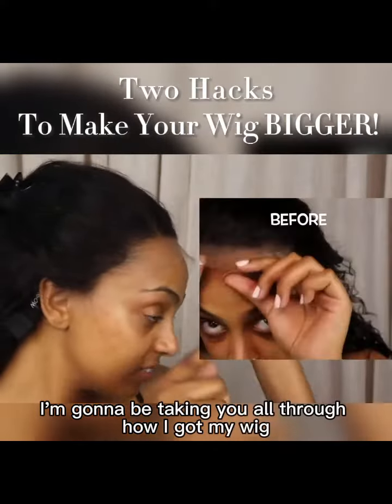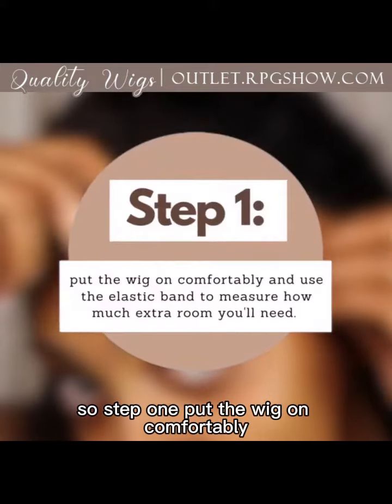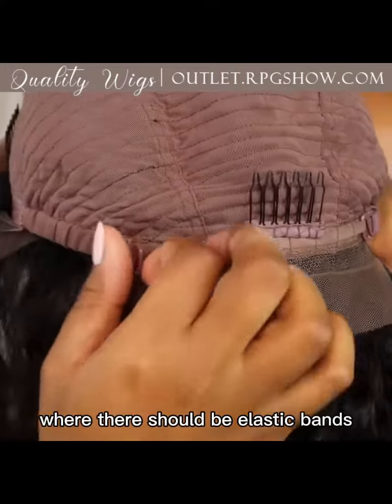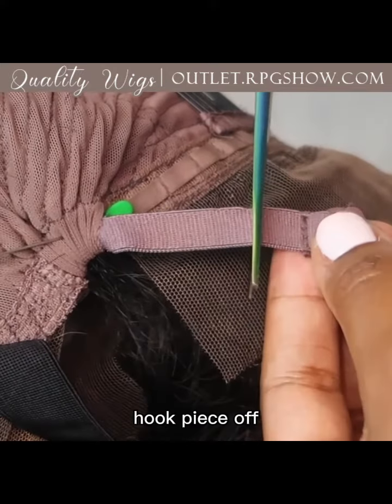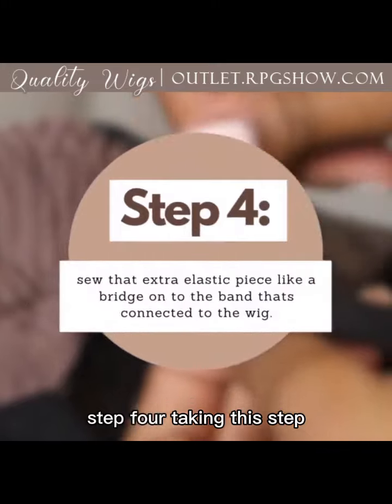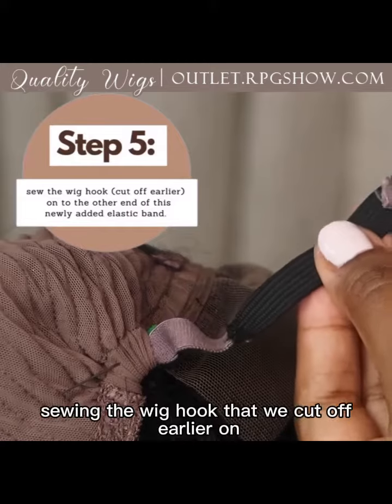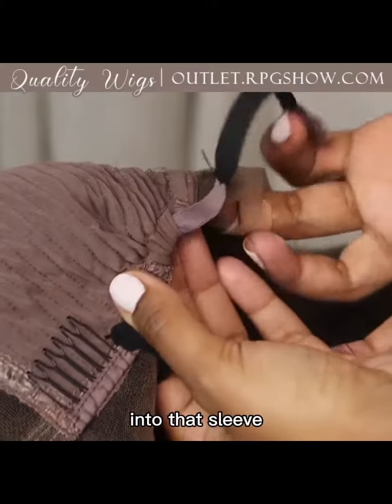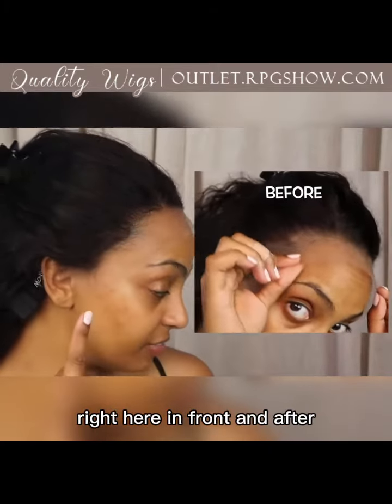Practical!! How to Make The Lace Wig Bigger by 2 Hacks! | RPGSHOW OUTLET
Quality wigs with better prices, guaranteed by RPGSHOW wig!
100%Burmese human hair + HD lace +pre-plucked& bleached hairline
No-glue Installation √
Glueless Installation √
Affordable Prices √
Durability √